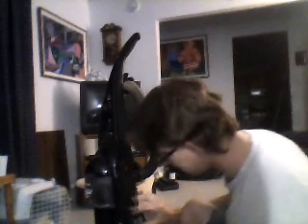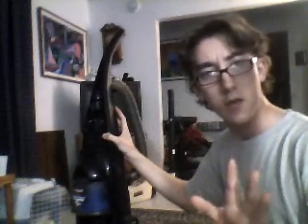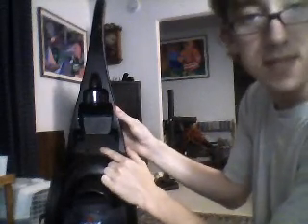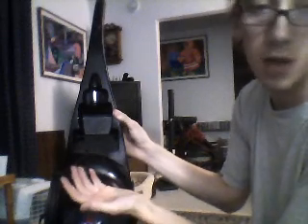bissells up right review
here is a review of my bissels upright vacuum this is my first upright vacuum i;ve purchase and i like it ,powerfull,works well quiet ,and versatitle i recommend it enjoye